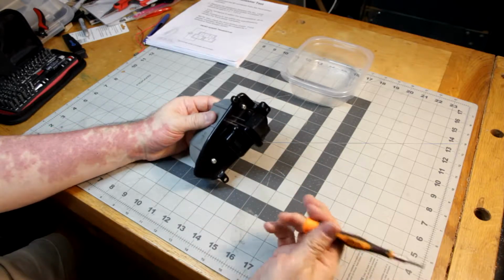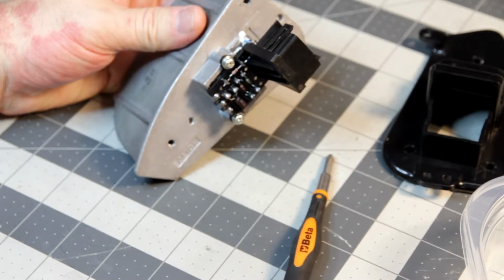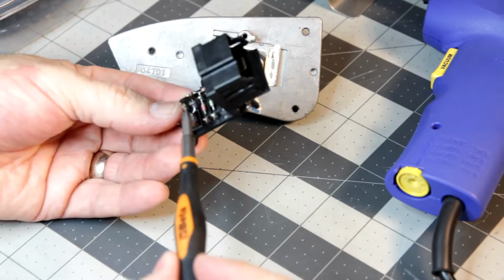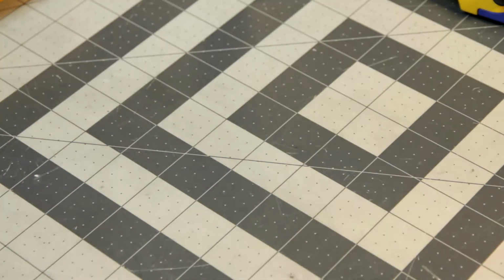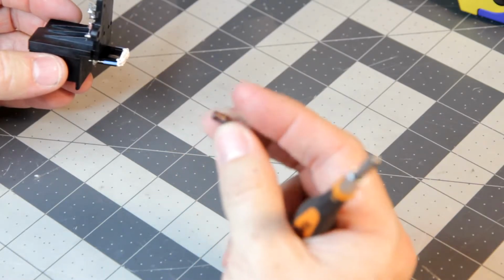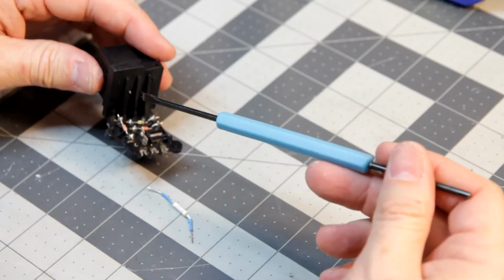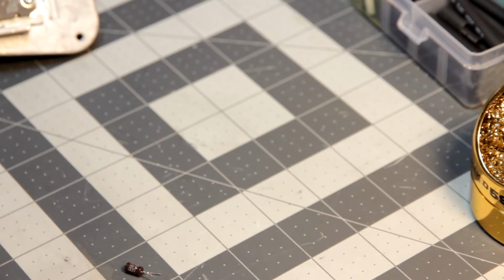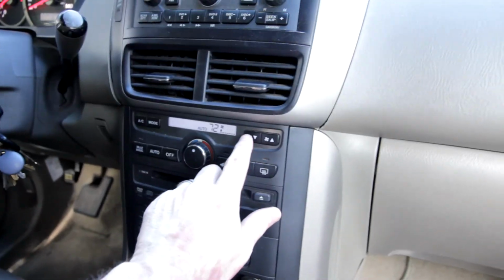Honda Pilot AC Blower Transistor Failure - Part 2 - Repair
This is the second video about my 2007 Honda Pilot AC Blower Failure.

In this video, I disassemble., test, and successfully repair the AC Blower Power Transistor.